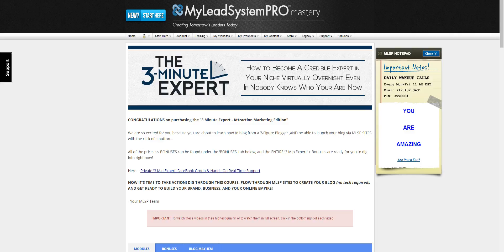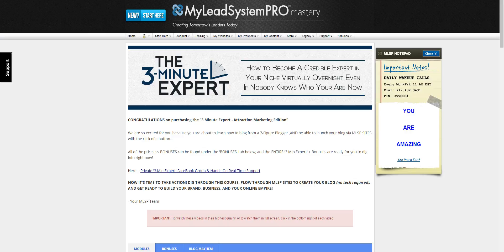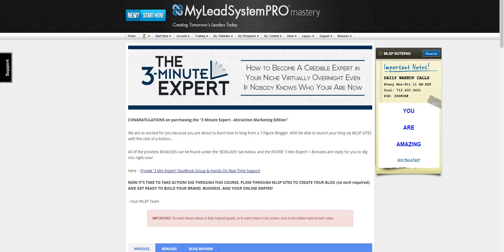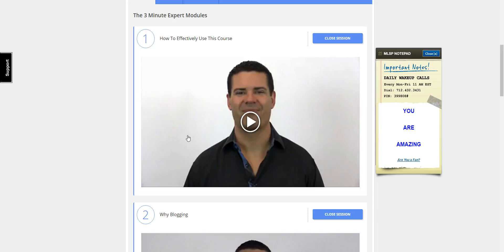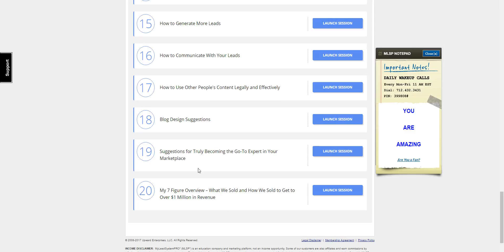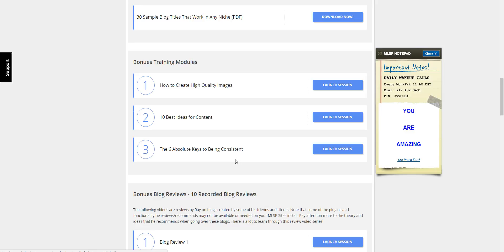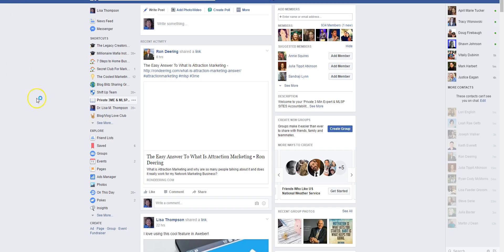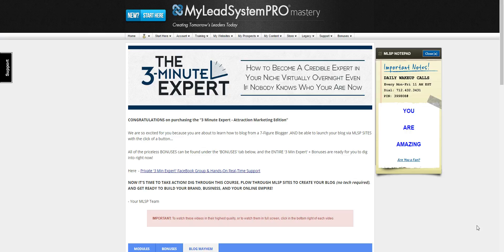The Doctor is In Episode 562: What Everybody Ought to Know About The 3 Minute Expert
Are you looking for a blogging course that will help you get more leads and sales for your home business?

On Episode 562 of The Doctor is In I'm going to walk through Ray Higdon's 3 Minute Expert course.

Your blog is the ultimate branding tool. If you don't have one set up, you're leaving a lot of money on the table.

This review will help you decide if this blogging course is right investment for you.

Let me know if this episode where I shared with you my review of Ray Higdon's 3 Minute Expert helped you by sharing with your friends.